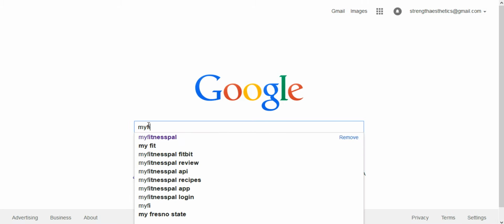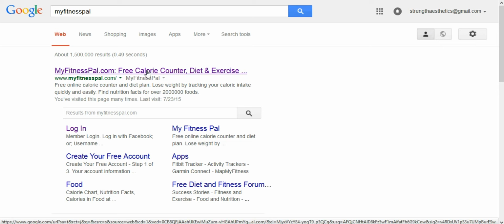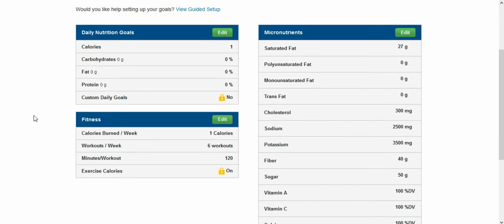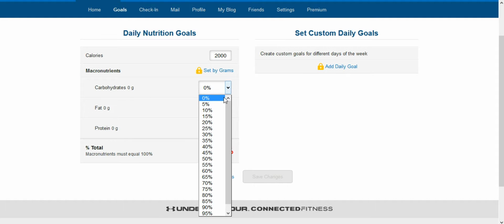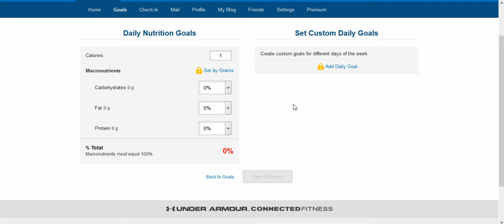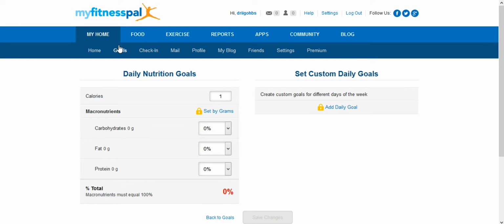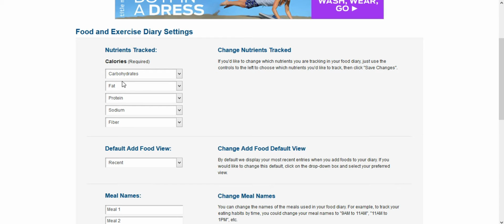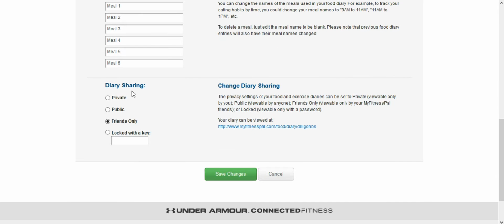How To Track Macros PT. 1 (MyFitnessPal)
ANY AND ALL FORMS OF NEGATIVITY WILL NOT BE TOLERATED. ALL CHANNELS WHO TROLL MYSELF AND OTHERS WILL BE BANNED.